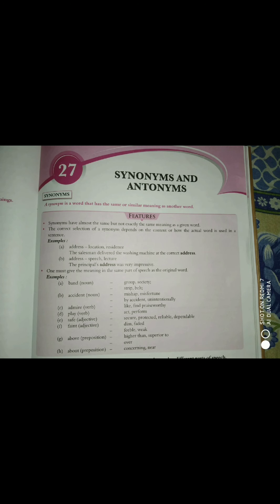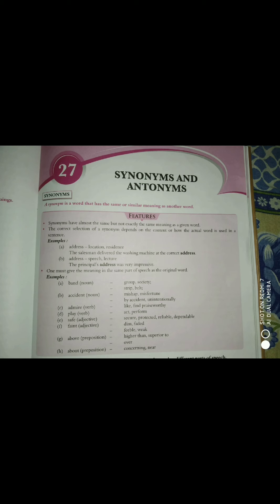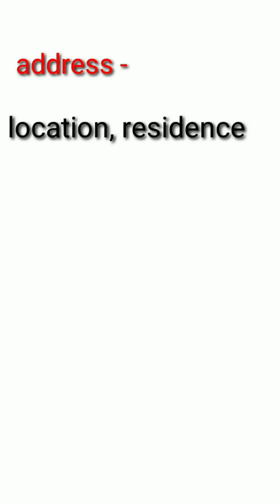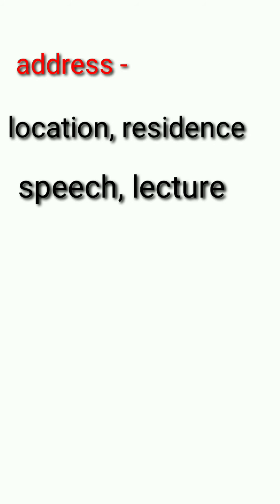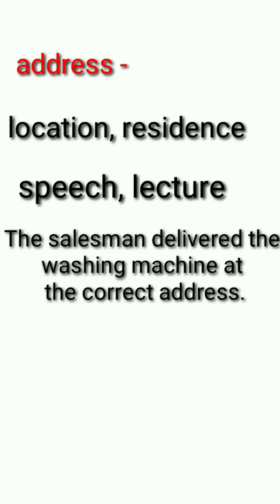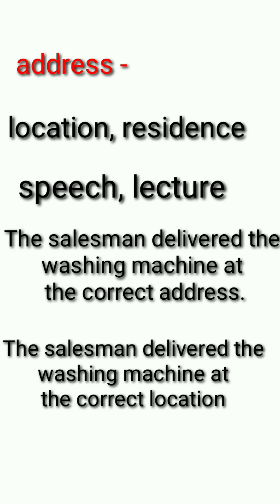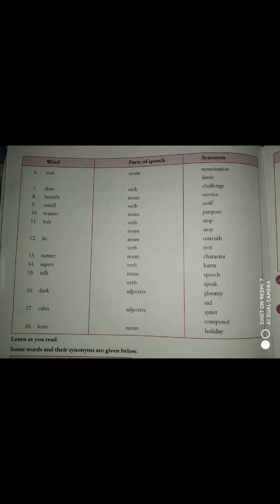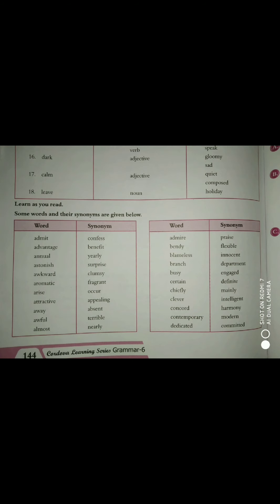Class 6 English 1 Chapter 27 Synonyms and Antonyms (Part 1)